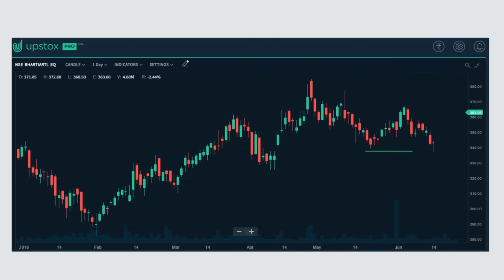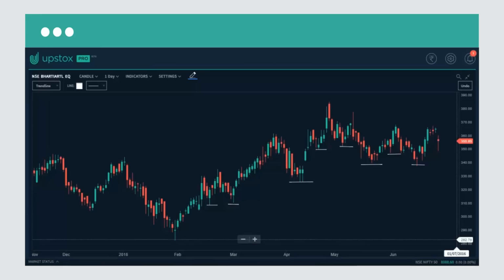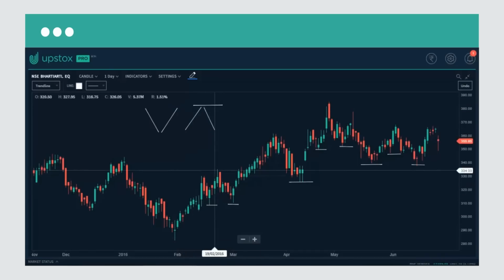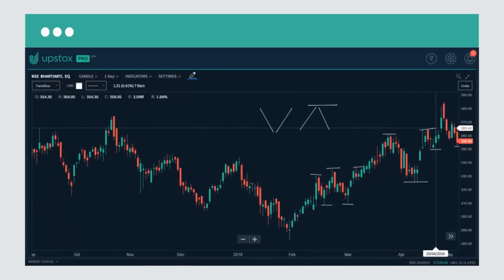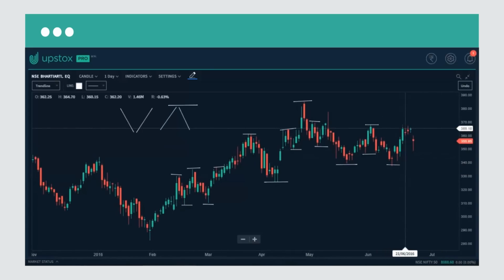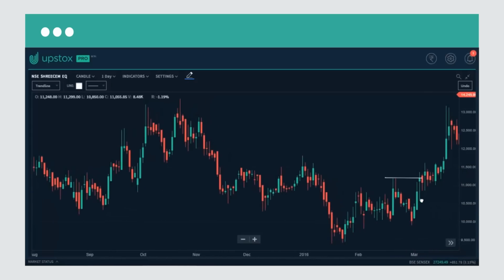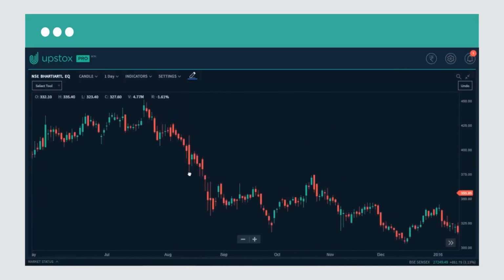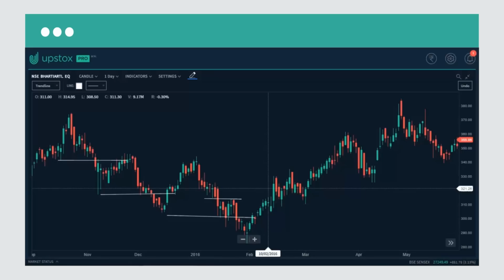Defining Support and Resistance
Download the TA app and learn to trade the markets for free

In this lesson you will learn how to identify resistance points on any time-frame. Usually people complicate the simple task of resistance with too many parameters. This video keeps it simple yet deadly effective.